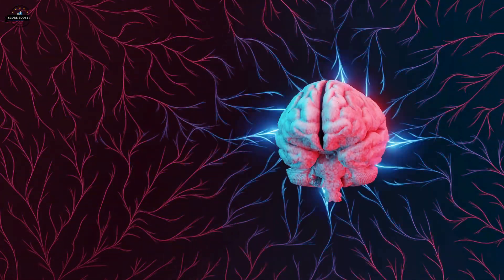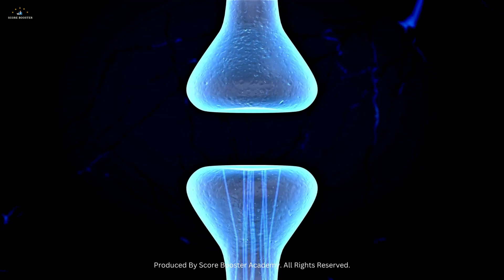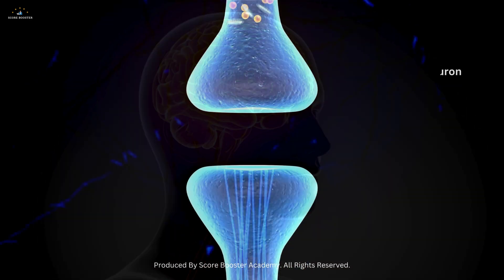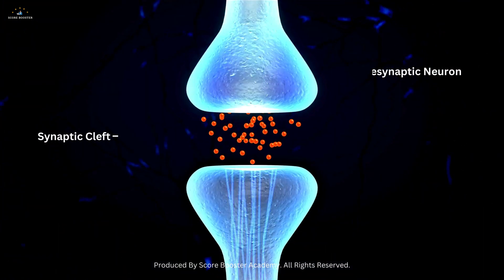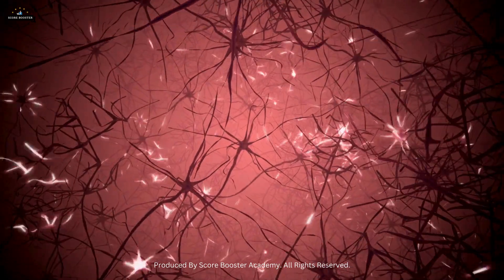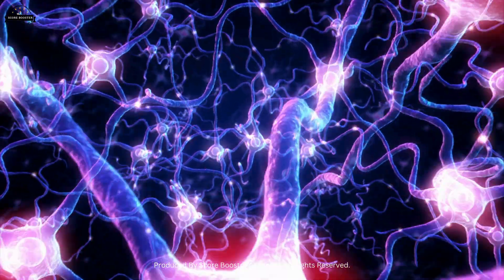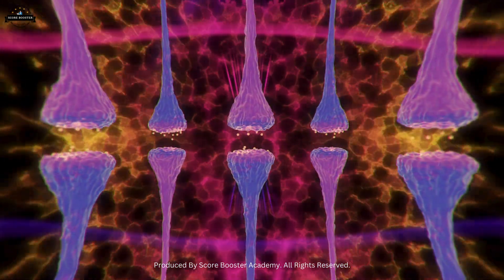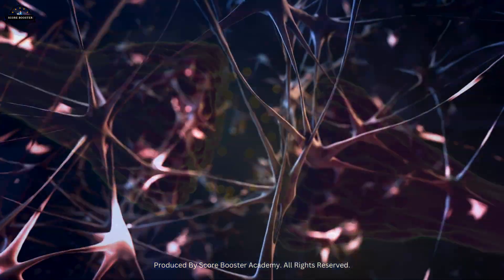Synapses Explained In 4 Minutes!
🌟 Synapses Explained in 4 Minutes: Quick and Clear Guide! 🌟

Welcome to our concise and informative video on synapses! In just 4 minutes, we'll provide you with a clear understanding of these critical junctions in the nervous system, how they work, and their importance in neural communication.

📌 In this video, you'll learn:

The basic structure and function of synapses
How electrical and chemical synapses transmit signals
The role of neurotransmitters in synaptic transmission
How synapses facilitate communication between neurons
Key facts and insights into maintaining a healthy nervous system
Perfect for students, educators, and anyone curious about human biology, this video offers a quick and insightful overview of synapses.

👍 Like this video if you found it informative and engaging!
📢 Share with friends and family to spread knowledge about the nervous system.